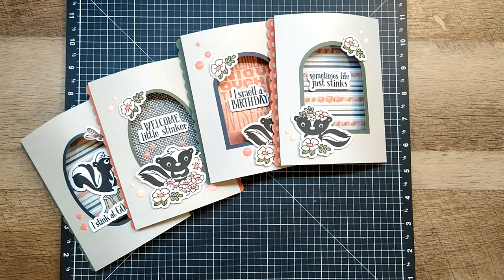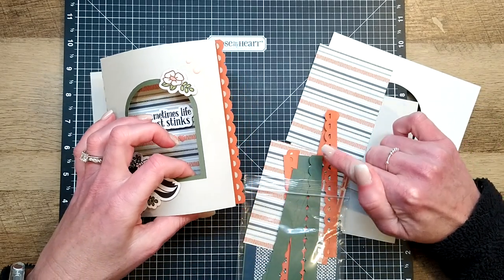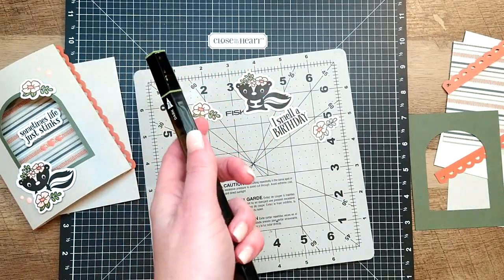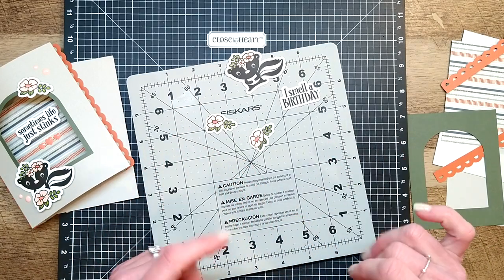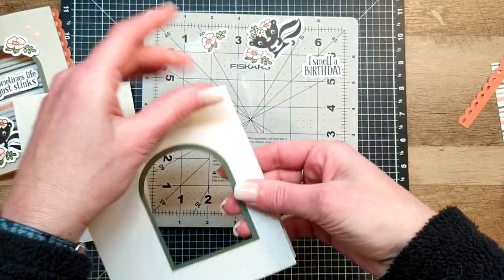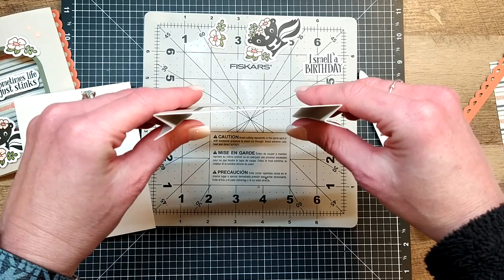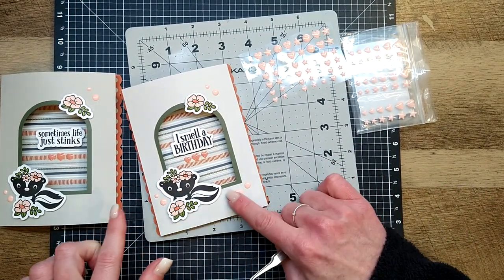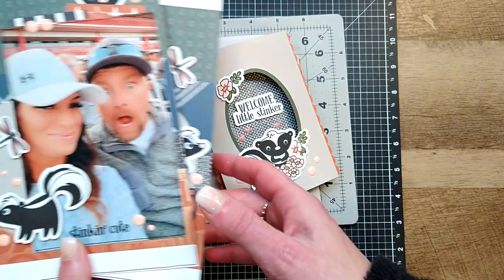Simple Shadow Box Cards! CTMH May 2023 Stamp of the Month Assembly!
Receive this pre-cut (6) project kit FREE when you place any $75 order on my Close to My Heart Shopping website during May 2023!